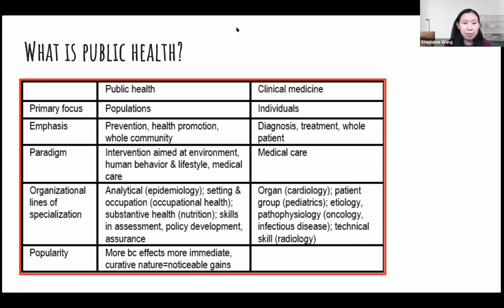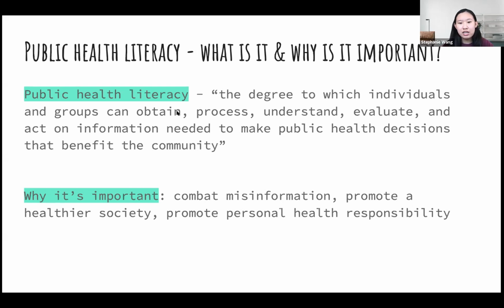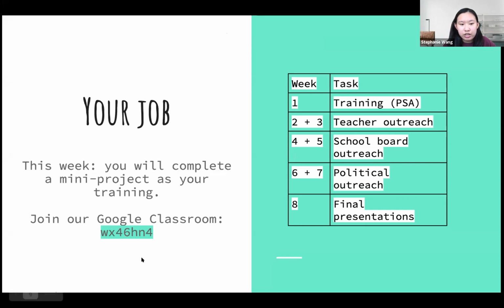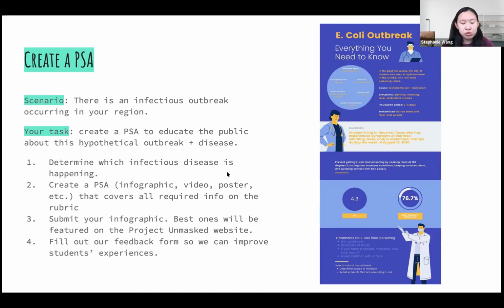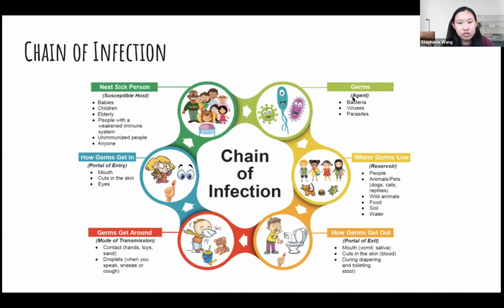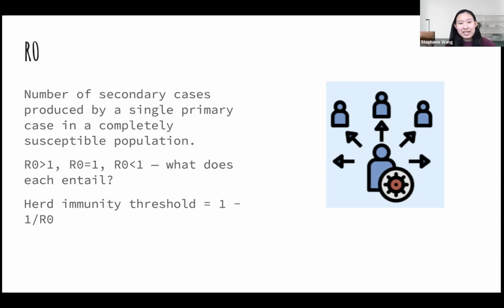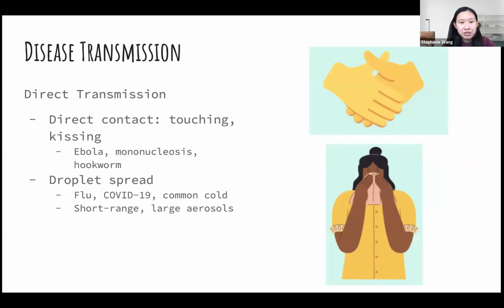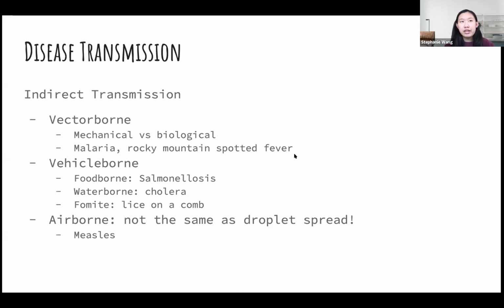06-19-2021 Saturday Public health class recording for 2021 Kid Teach Kid summer camp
This is the session recordng of 2021 Kid Teach Kid Summer camp week 1 Public Health class.